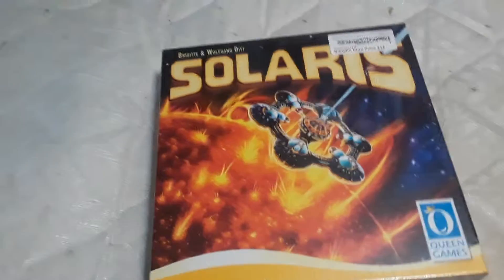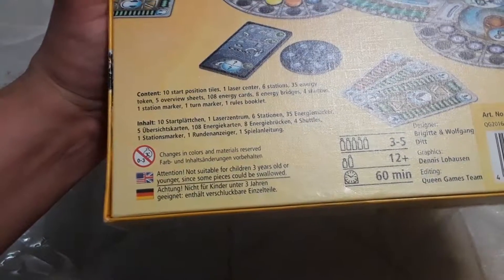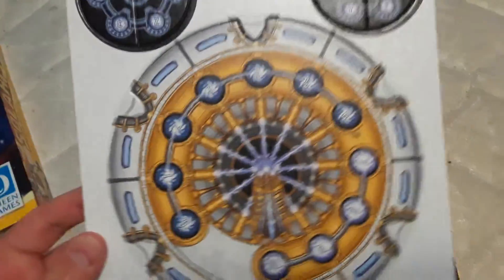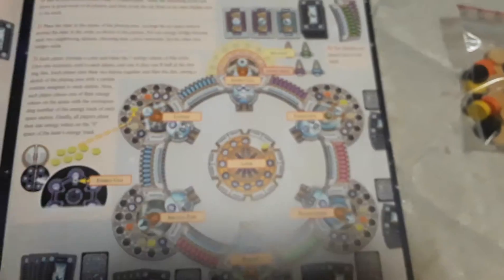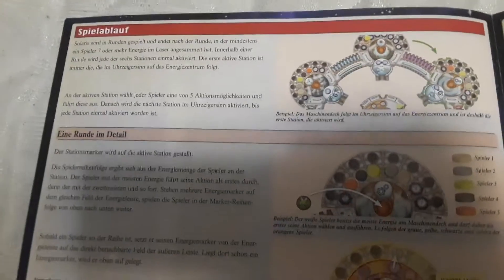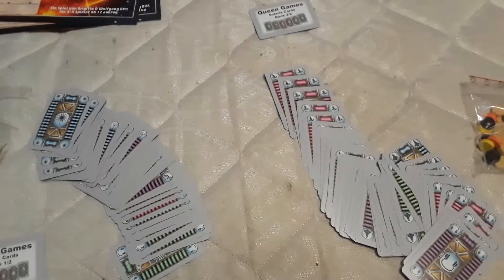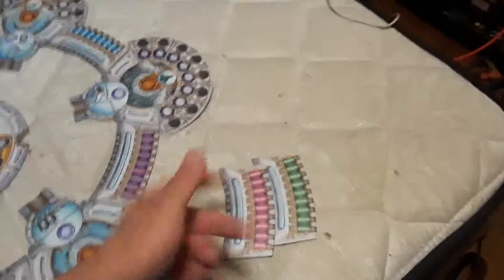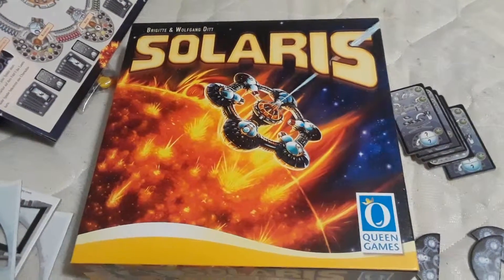Solaris by Queen games unboxing